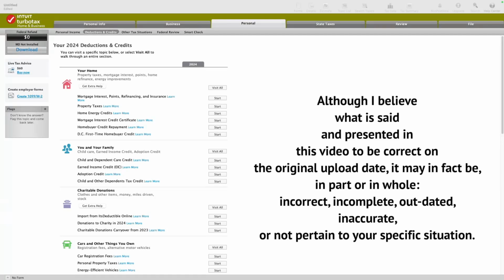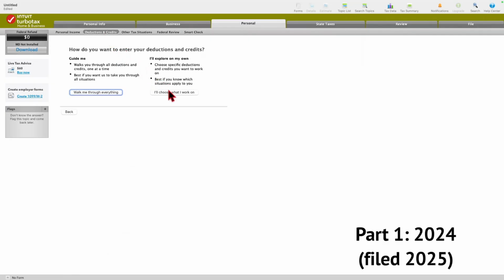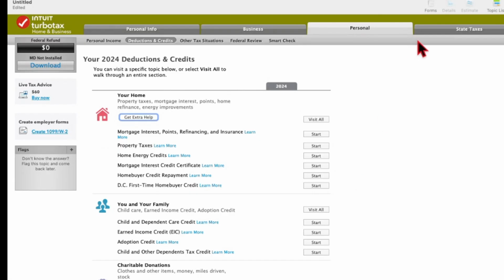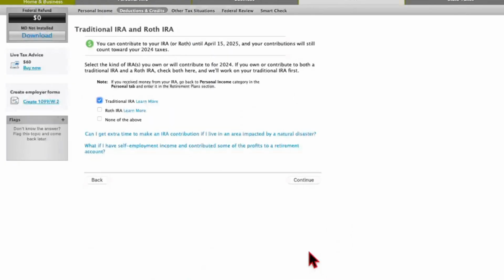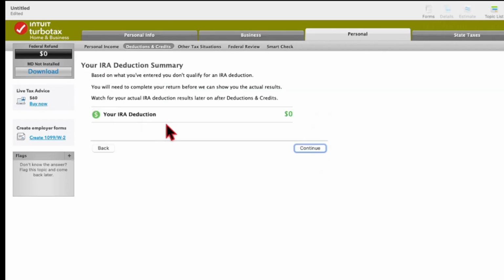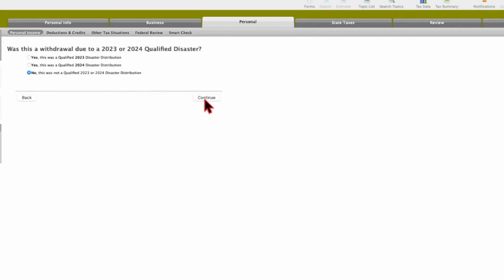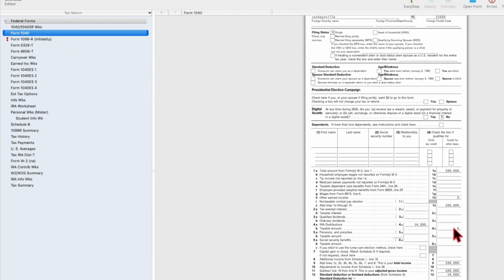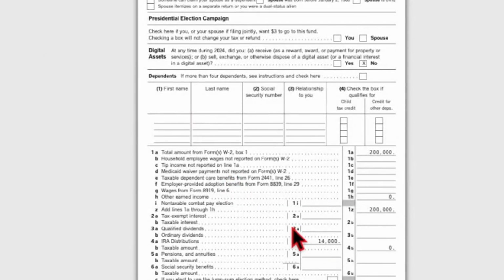How To Put a Prior Year Contribution Backdoor Roth Into TurboTax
This is the Equipment I use or used to use:
Mic(the mic I use for new videos)

These are some Investing books I recommend(only Investment books I've read are added in no particular order):
1. Common Stocks and Uncommon Profits, Paths to Wealth through Common Stocks, Conservative Investors ... and Developing an Investment Philosophy
2. Fundamental Analysis for dummies
3.  You Can Be A Stock Market Genius
4. The Behavioral Investor
5.  The Little Book of Behaviorial investing
6. The Little Book of Value investing
7. The Dhandho Investor
8. Financial Shenanigans
9.  Special Situation Investing
10. Financial Report Reading For Dummies
11.  Warren Buffett's Ground Rules
12. Security Analysis
13. One Up On Wall Street
14. Beating The Street
15. Berkshire Hathaway letter to shareholders
16.  Templeton's way with money
17. The Black Swan
18. The Little Book of Common Sense Investing
19: The little book that still beats the market
20: Bond Investing For Dummies
21: Invirtiendo a Largo Plazo
22: The Llittle Book of Valuation
23: The Little Book of Big Dividends
I've read many real estate investing books, but don't recommend any above.

These are  some tax books I recommend:
1. J.K Lasser's: Your Income Tax 2023
2. J.K Lasser's Small Business Tax 2023 (great for youtubers, gig economy workers, freelancers, small business owners etc)
3. Tax-Free Wealth
4. Lower Your Taxes - BIG TIME! 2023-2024
5. J.K. Lasser's 1001 Deductions and Tax Breaks 2023

My favorite Personal finance book's(In no particular Order):
1. The Psychology of Money
2. Rich Dad Poor Dad
3. The Richest Man In Babylon
4. Ways to Wealth
5. The Millionaire Next Door

Amazing Personal/Professional Development books(in no particular order):
1. Leading an Inspired Life
2. Atomic Habits
3. The Power of Habit
4. Can't Hurt Me(audiobook recommended)
5.  Never Finished(audiobook recommended)
6. How to Win Friends And Influence People
7. The compound Effect
8. Hustle Harder Hustle Smarter
9. The Success Equation
10. How To Lie With Statistics